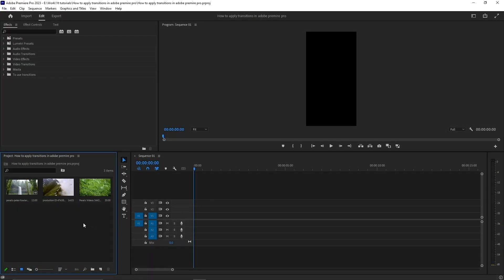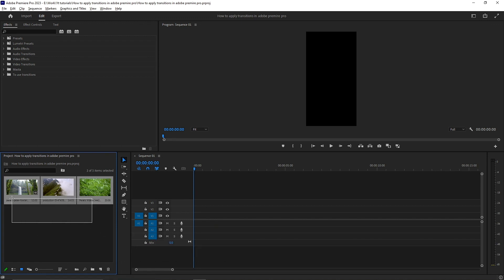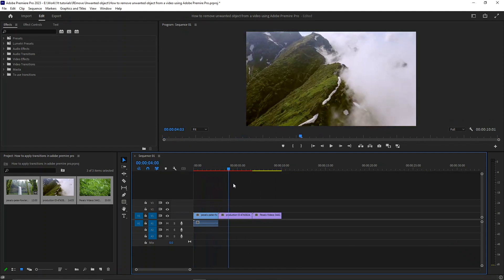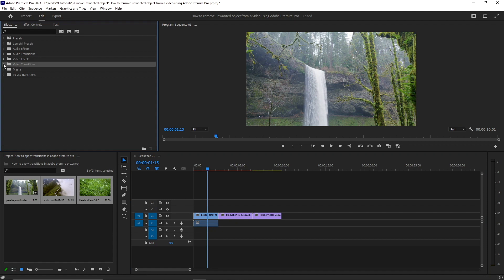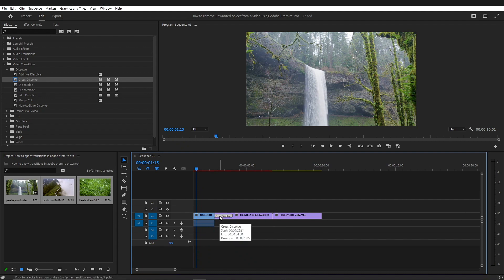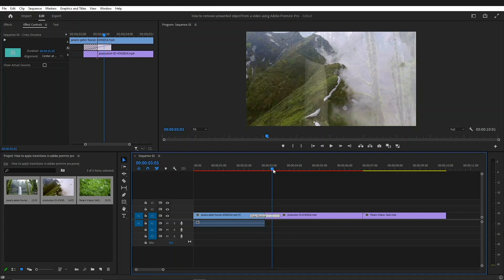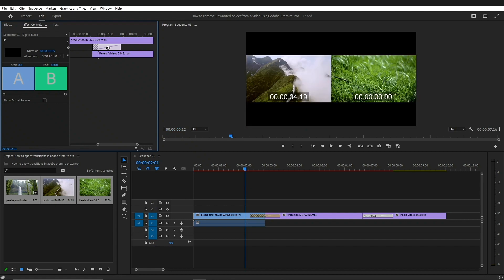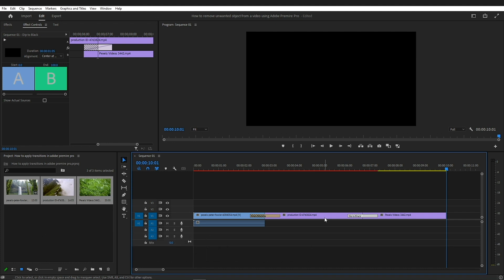✅ How To Add Video Transitions With Adobe Premier Pro 🔴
About this product:

Adobe Inc. (/əˈdoʊbi/ ə-DOH-bee), originally called Adobe Systems Incorporated, is an American multinational computer software company incorporated in Delaware[3] and headquartered in San Jose, California. It has historically specialized in software for the creation and publication of a wide range of content, including graphics, photography, illustration, animation, multimedia/video, motion pictures, and print. Its flagship products include Adobe Photoshop image editing software; Adobe Illustrator vector-based illustration software; Adobe Acrobat Reader and the Portable Document Format (PDF); and a host of tools primarily for audio-visual content creation, editing and publishing. Adobe offered a bundled solution of its products named Adobe Creative Suite, which evolved into a subscription software as a service (SaaS) offering named Adobe Creative Cloud.[4] The company also expanded into digital marketing software and in 2021 was considered one of the top global leaders in Customer Experience Management (CXM).